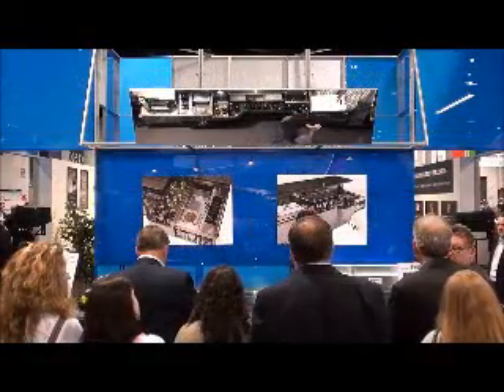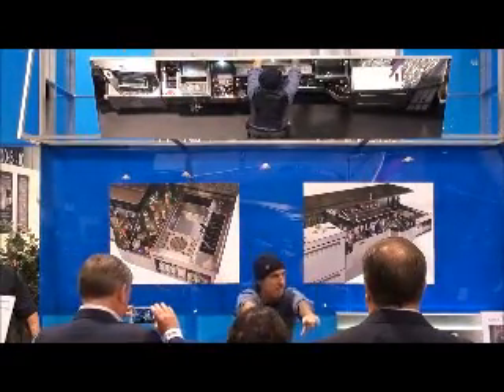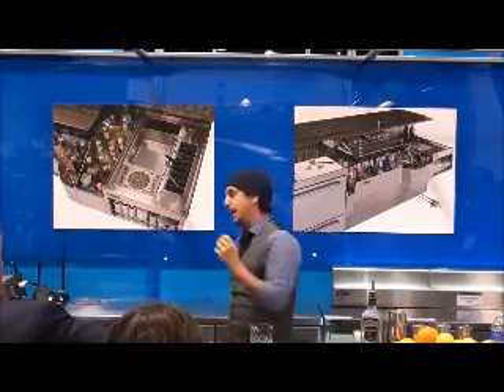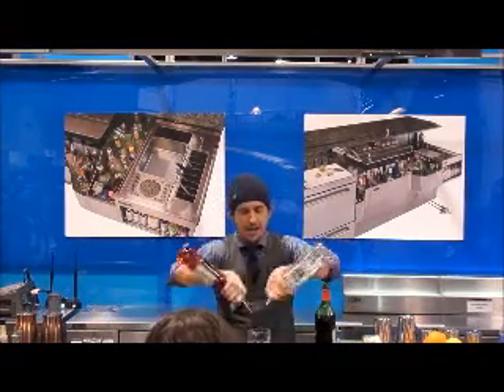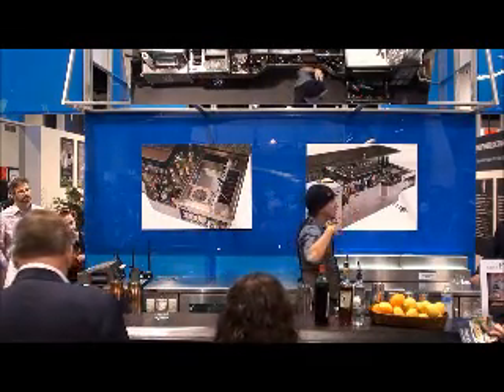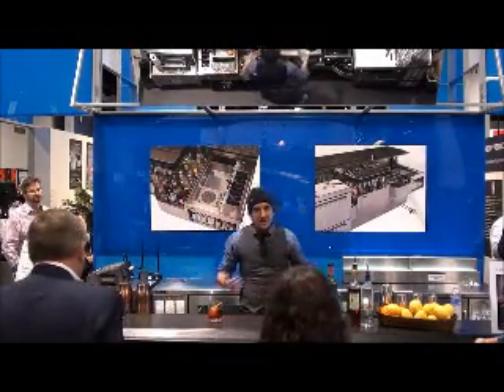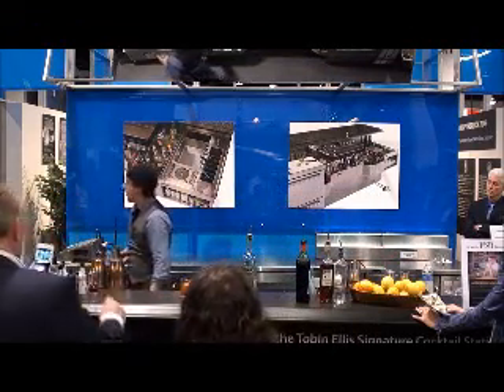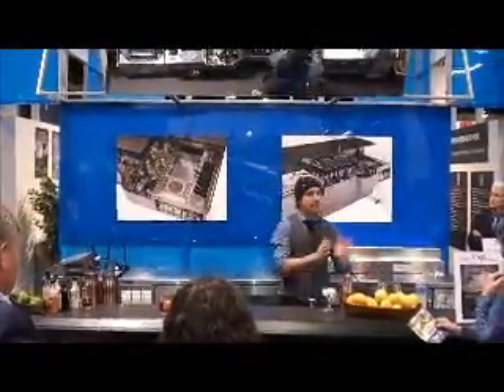DEMO Tobin Ellis Signature Cocktail Station NAFEM 2015, Anaheim, CA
One of the best cocktail station available in India from the brand known globally for its quality, precision and class. Exclusively marketed, promoted and sold by Arcux Pan India.